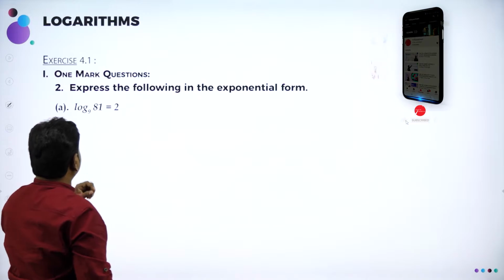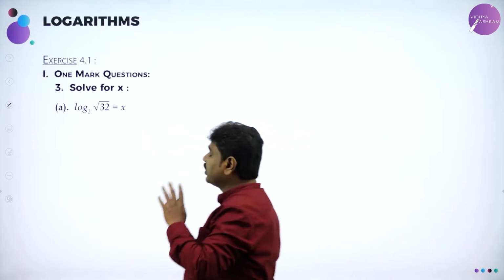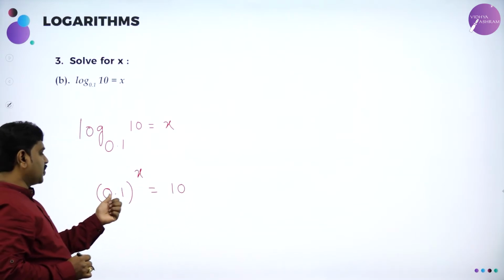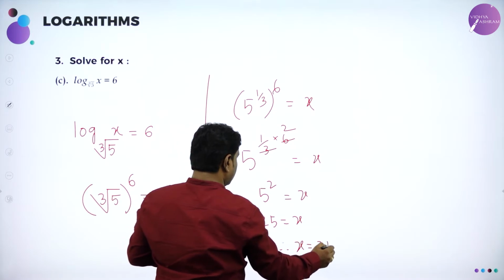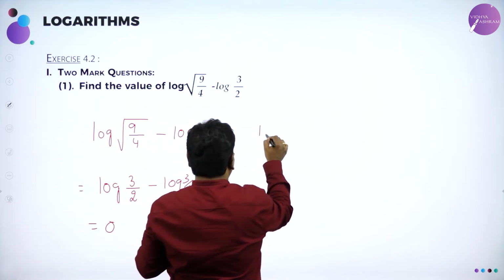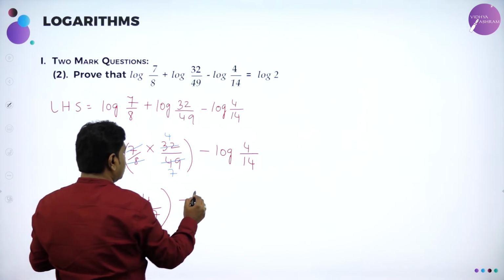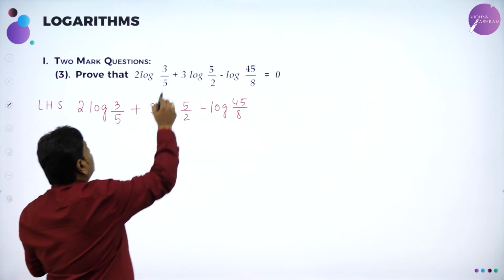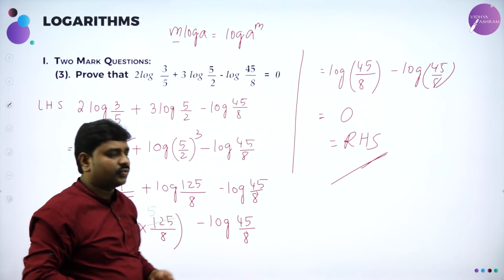DAY 46 | BASIC MATHEMATICS | I PUC | LOGARITHMS | L2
Class : I PUC
Stream : COMMERCE
Subject : BASIC MATHEMATICS
Chapter Name : LOGARITHMS
Lecture: 2